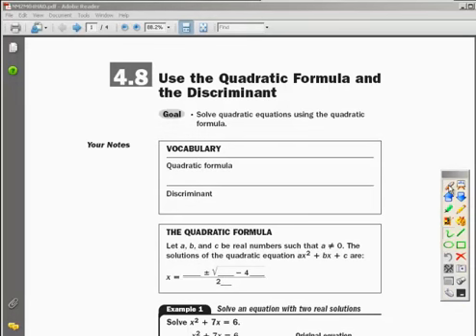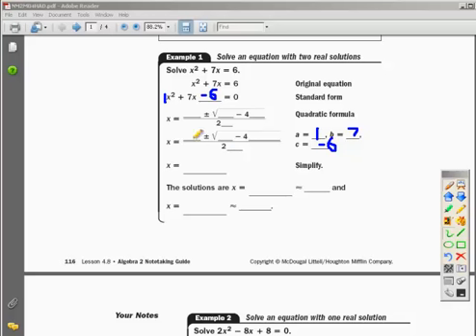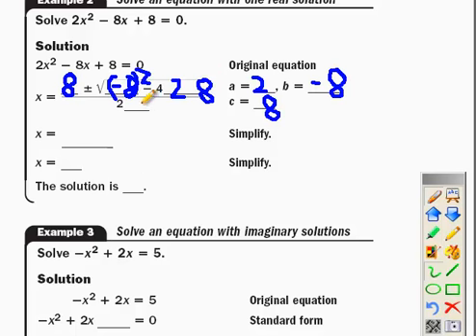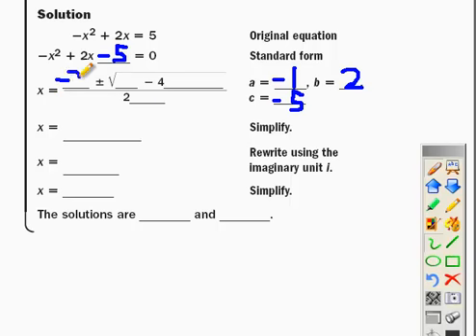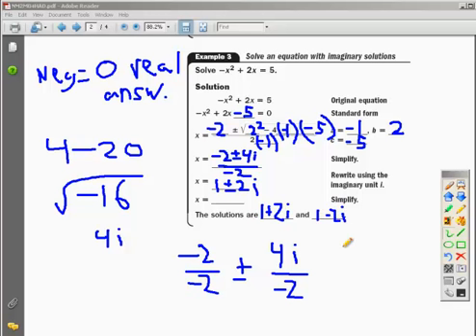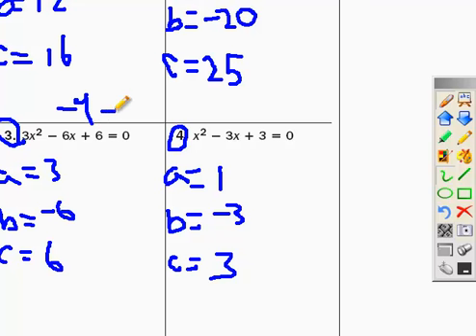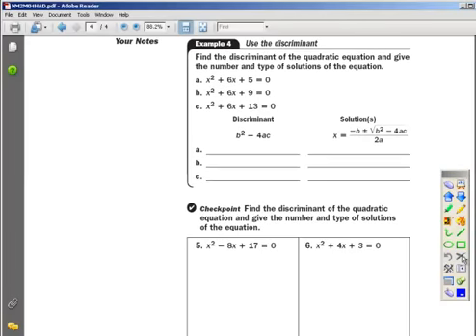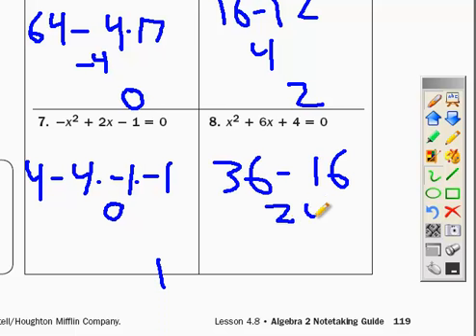Emeott Algebra 2 4.8